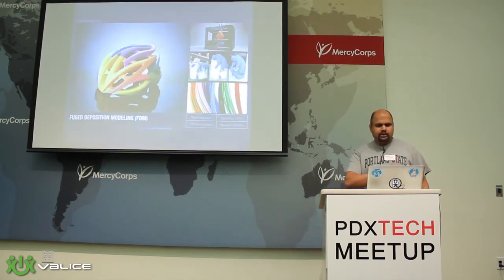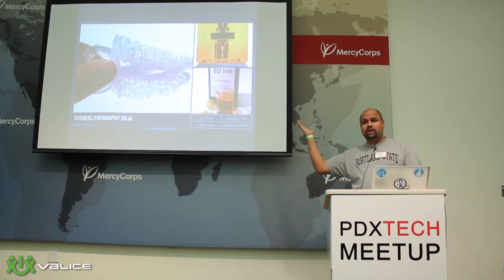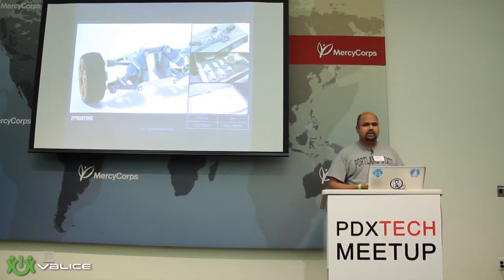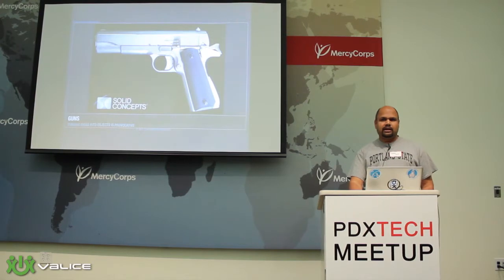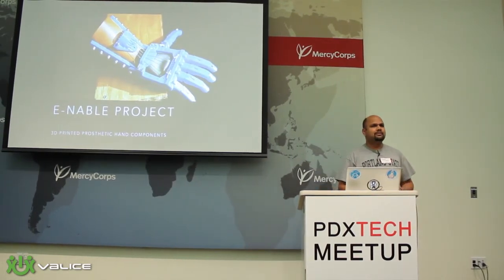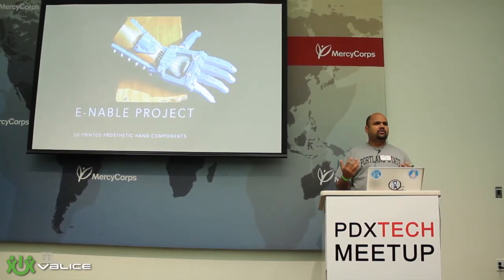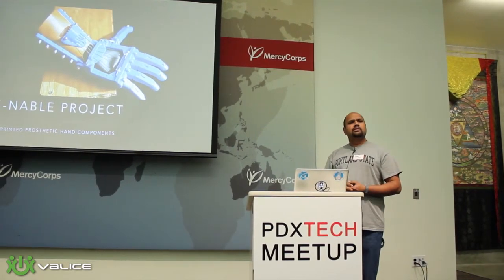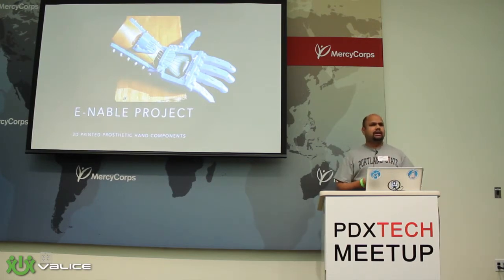Matter Compilers - NewTech PDX - March 2014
Shashi Jain of Matter Compilers